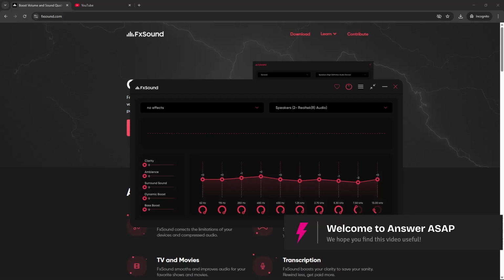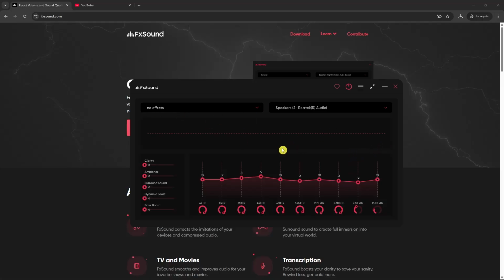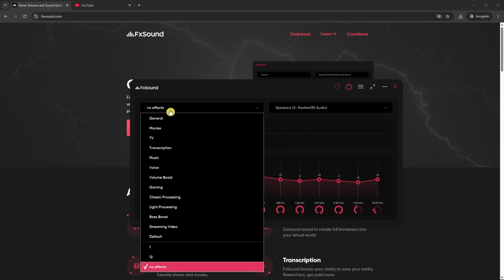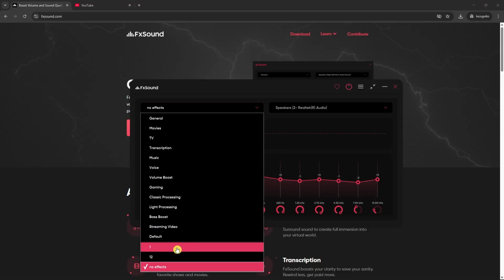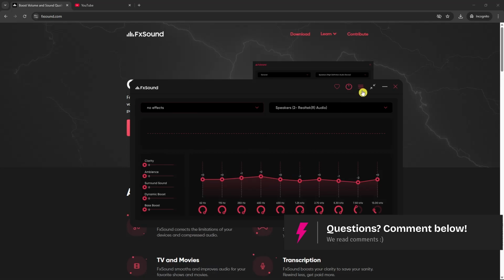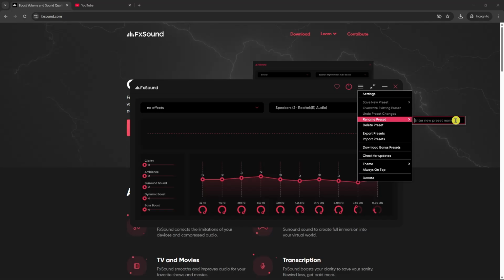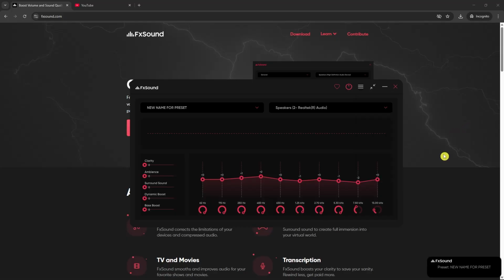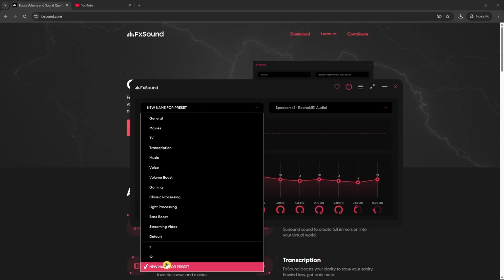How to RENAME a PRESET in FxSound (Step by Step) 2026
Find out how to rename a preset in FxSound to better organize your audio settings and preferences. This quick guide makes it simple. Please consider liking the video and letting us know if you have any comments, ideas or questions, we really appreciate any feedback! We have plenty of other tutorials on our channel so come and see if we can help you with anything else :)